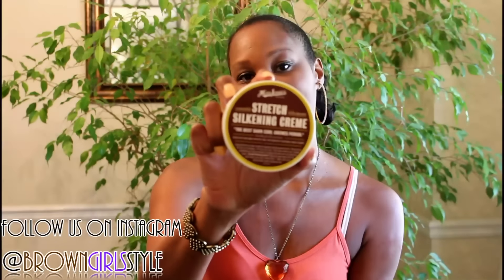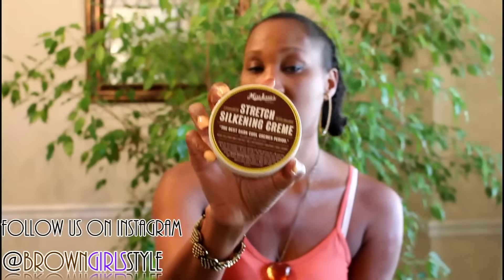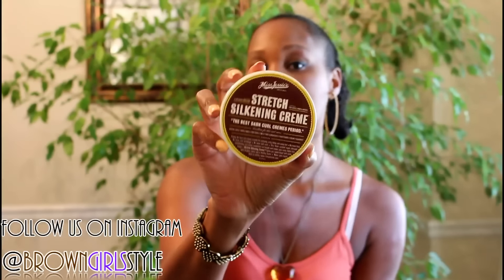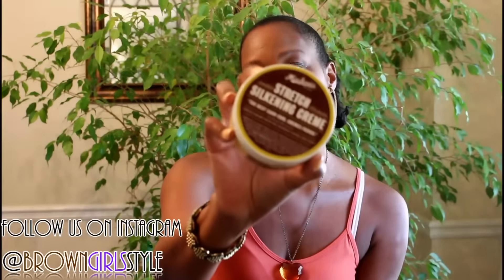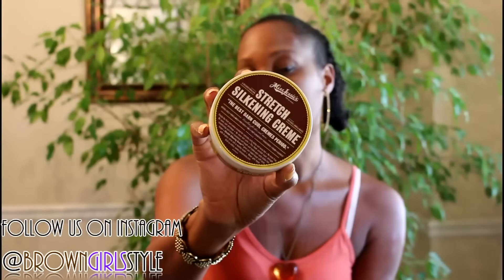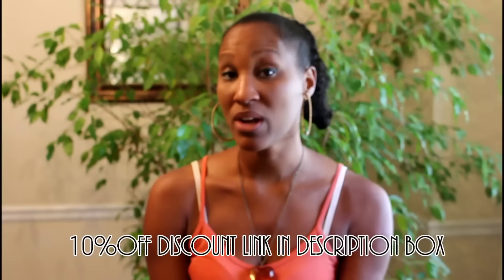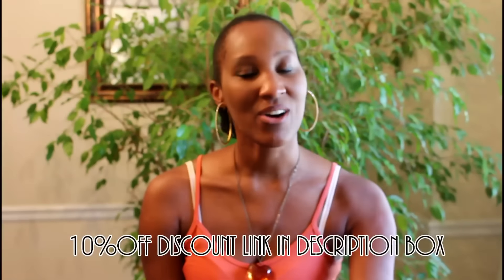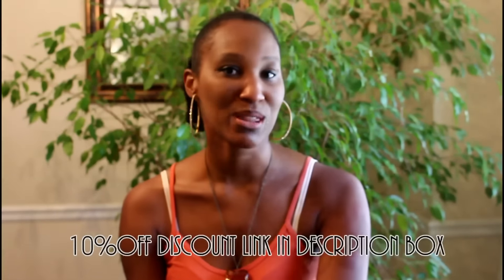July 2015 Curlkit Unboxing + August Sneak Peek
Showing contents of July 2015 Curlkit box and Sneak Peek of the product line that will takeover the August Curlkit subscription box.

Brown Girls Style™ A Che' & Shaunic
We INSPIRE you to CREATE and SHINE!™